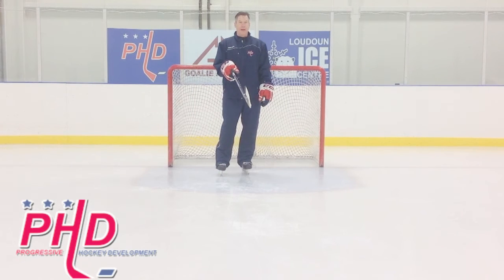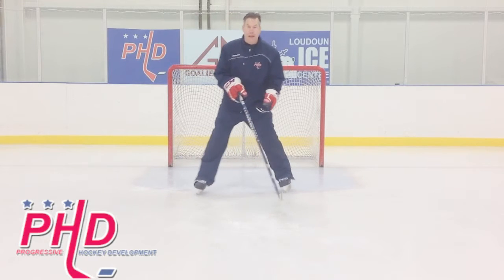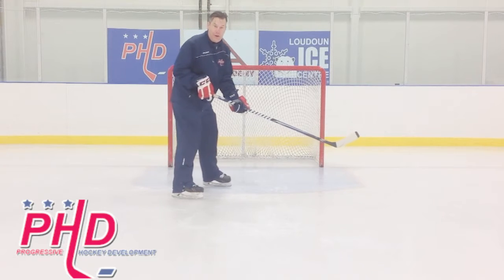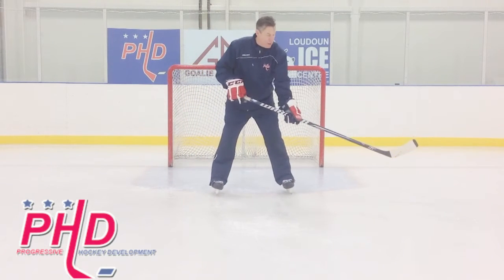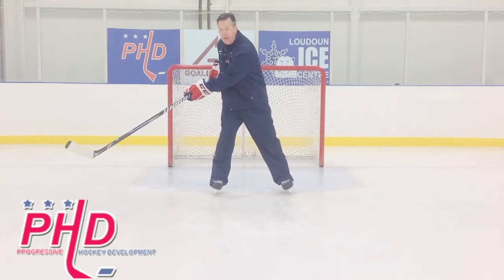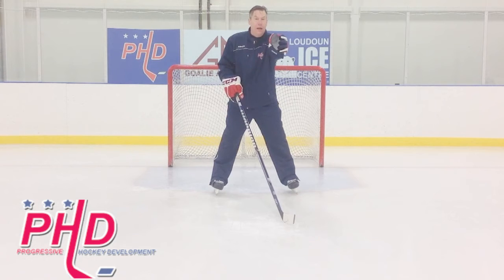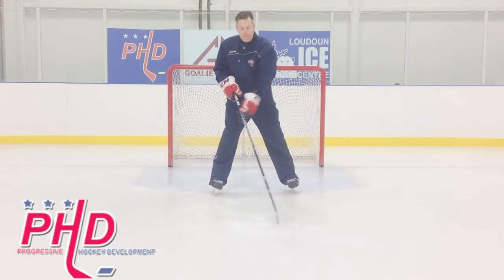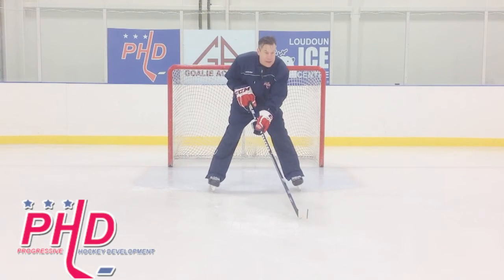Deflections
Various techniques on how to deflect pucks on net